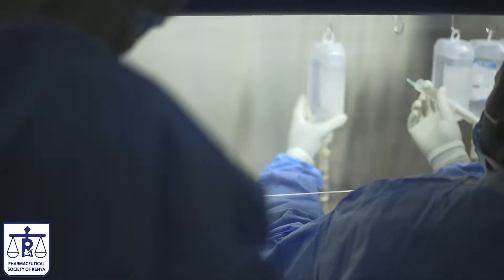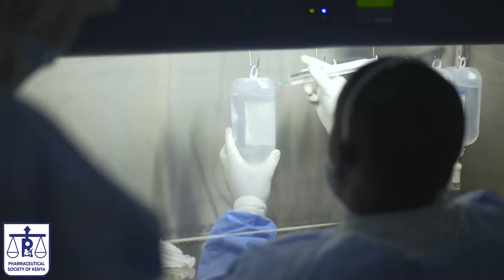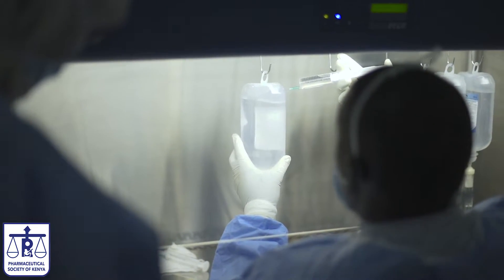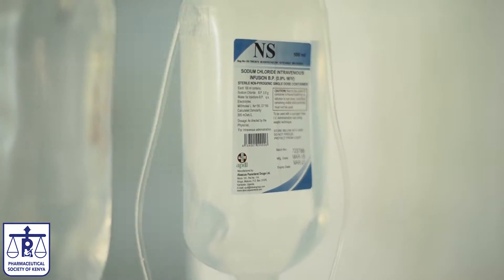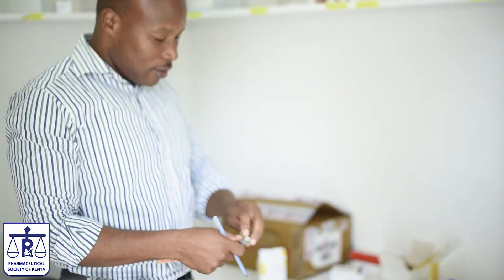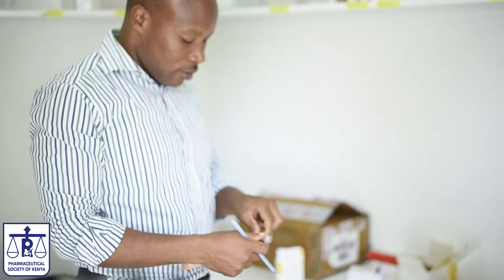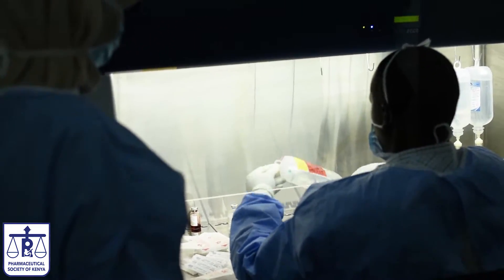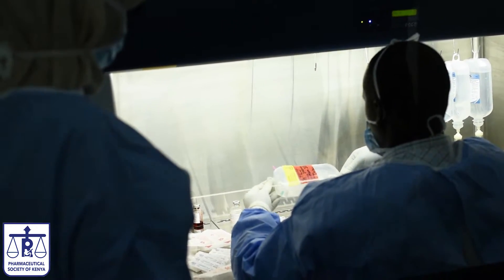Dr. Makori John, the Chief Pharmacist at Coast General Hospital